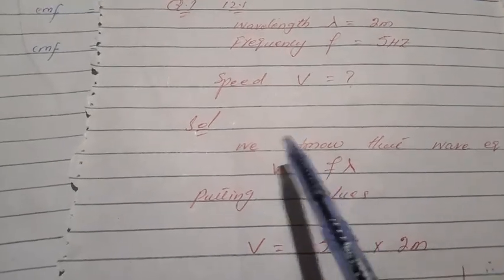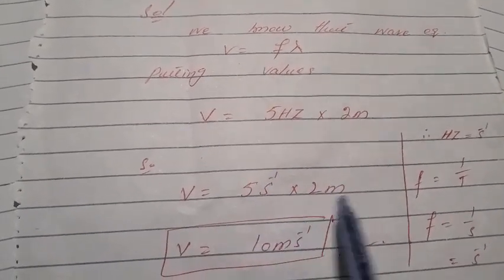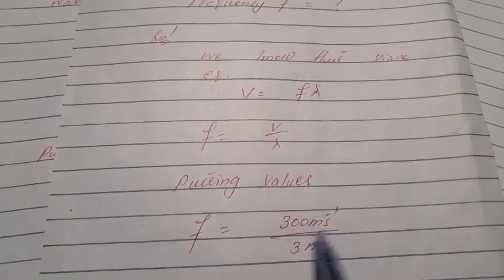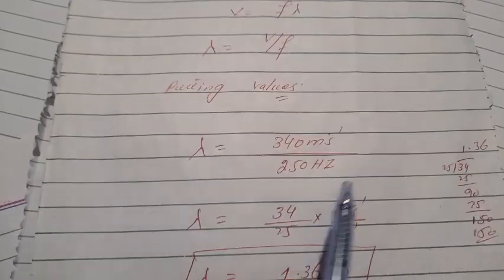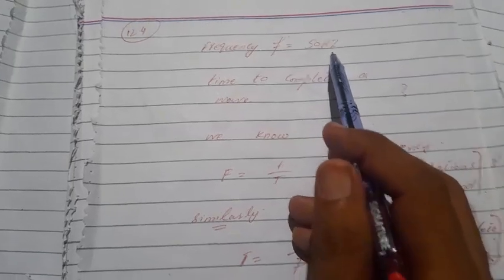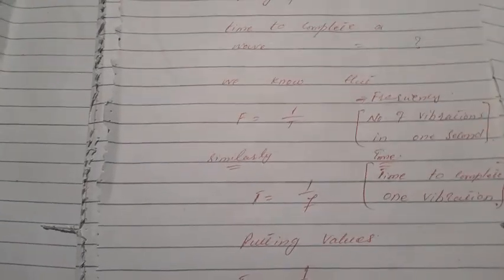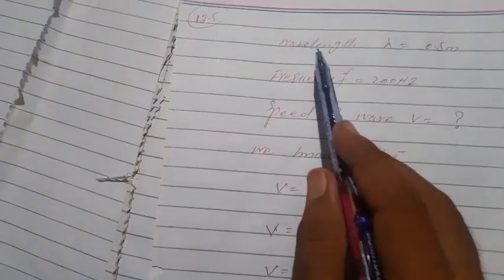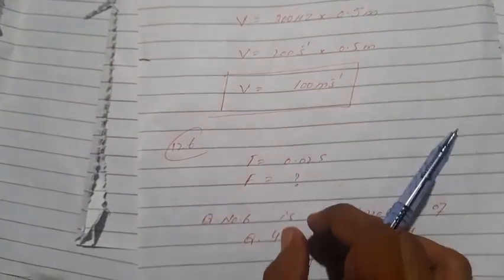Physics 10th new book ptb chapter 12 Numericals complete solution...